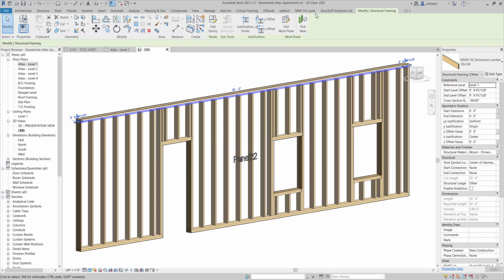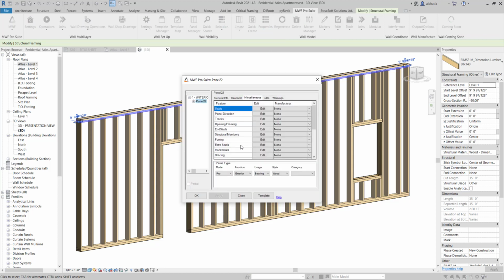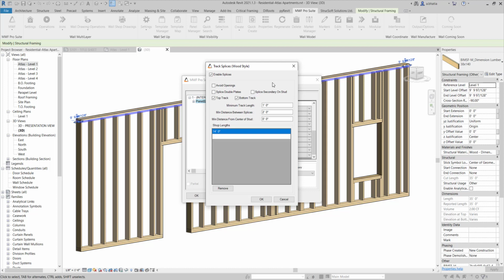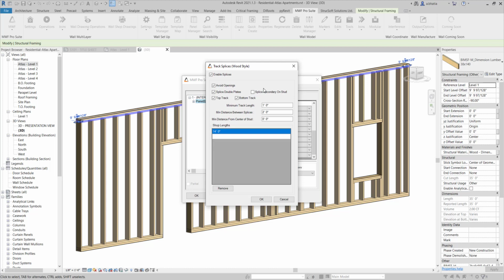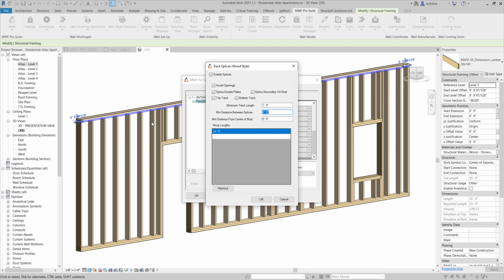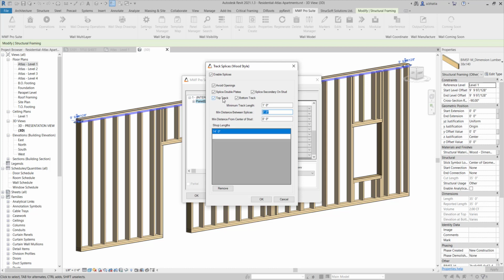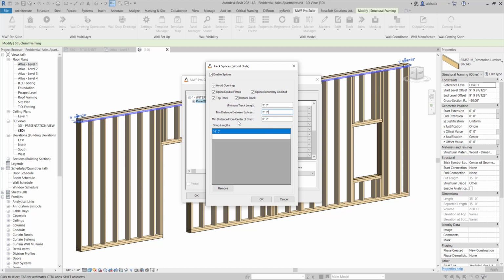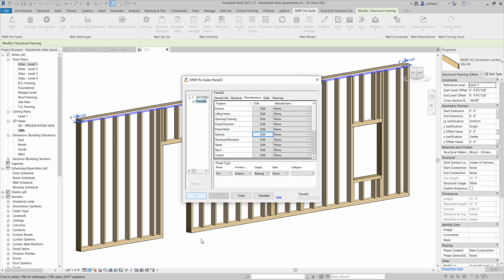Learn About the Splice Command